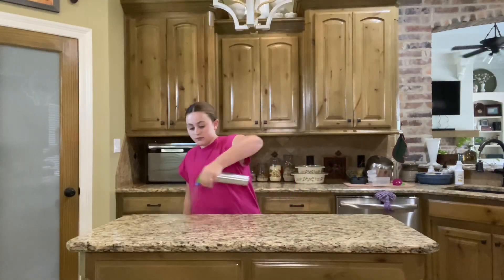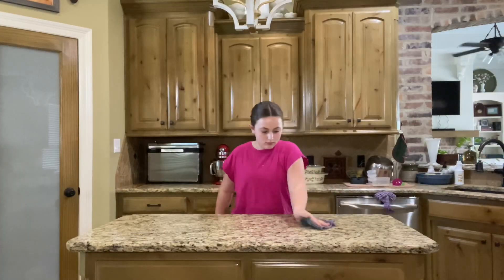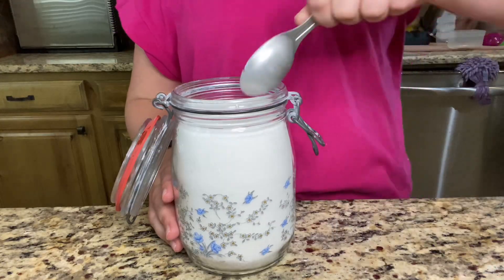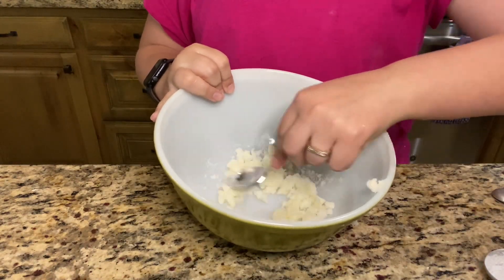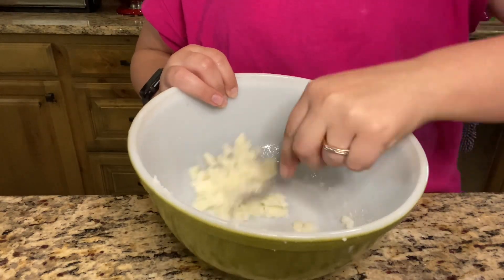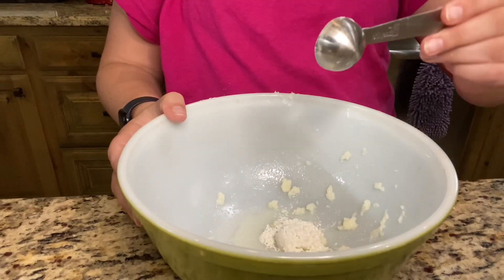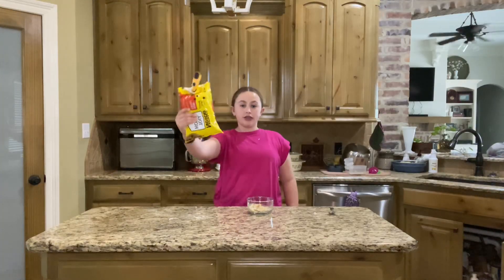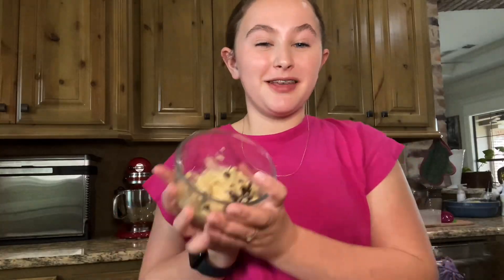baking with olivia